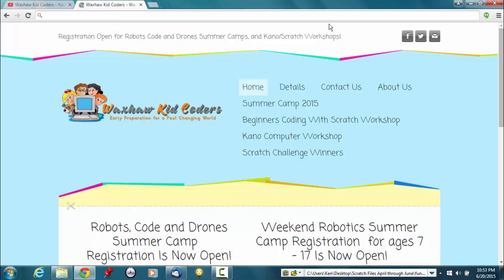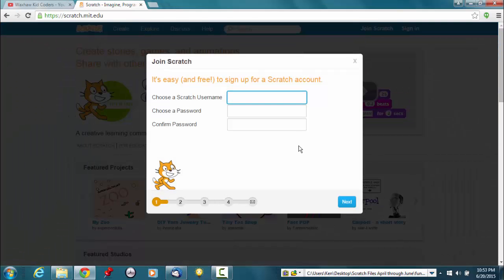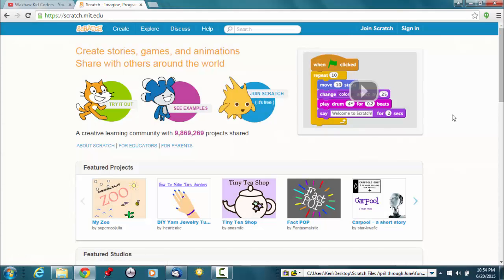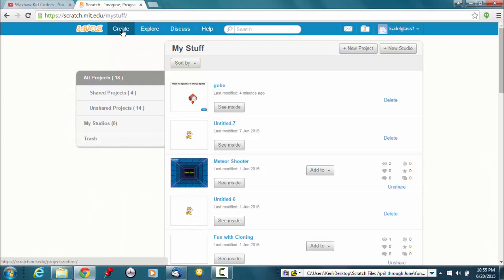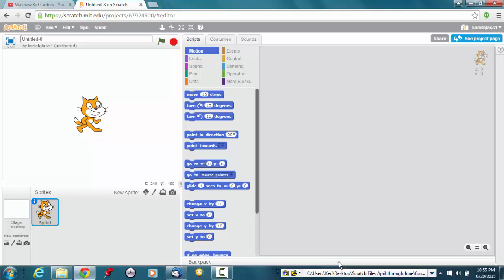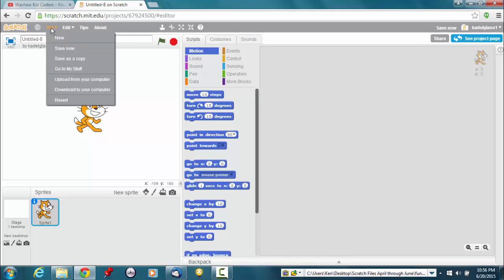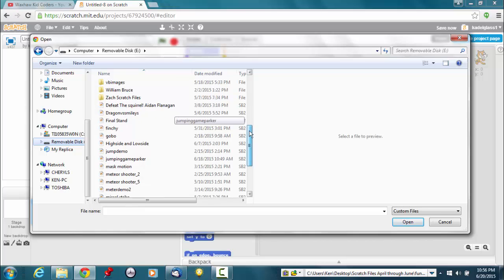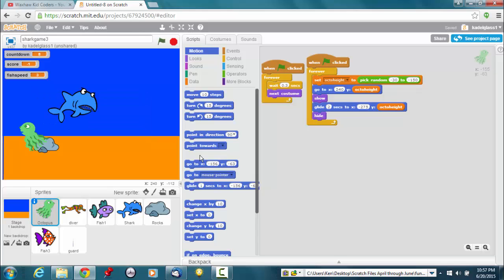Uploading a Scratch .sb2 File from a flash drive to